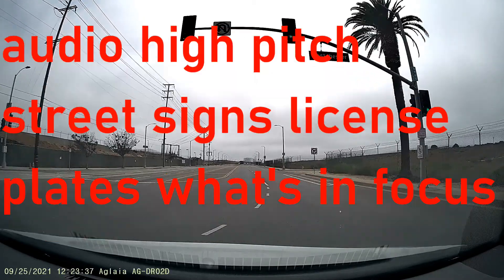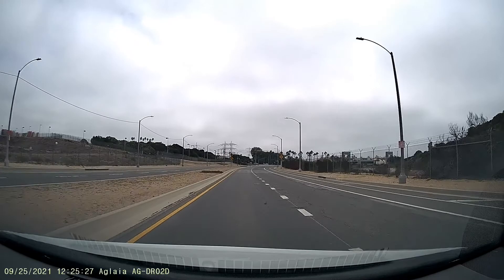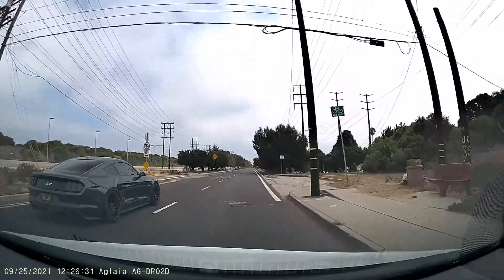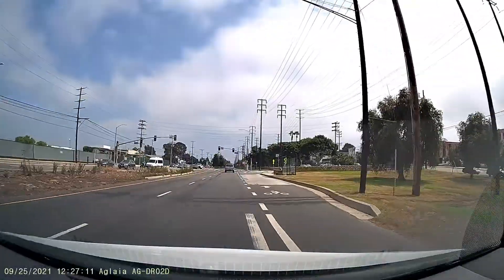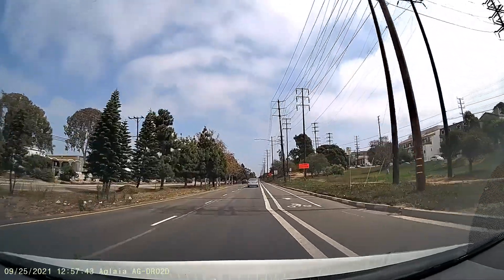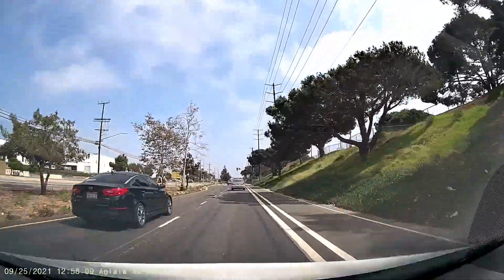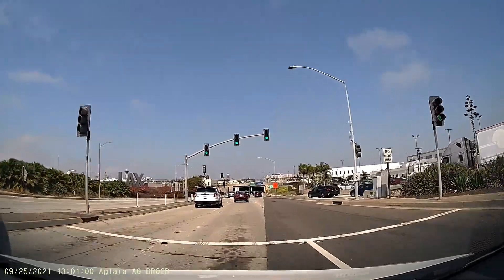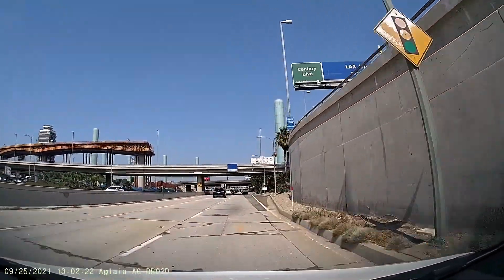DASH CAM AGLAIA Dual Dash Cam AG-DR02 D For Car Truck SUV Detailed REVIEW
BUY Dash CAM HERE!